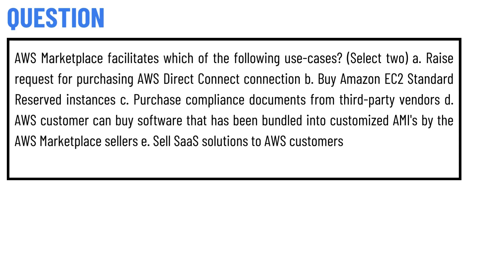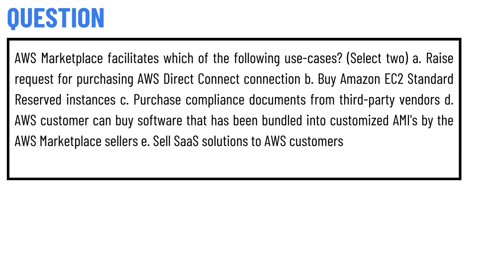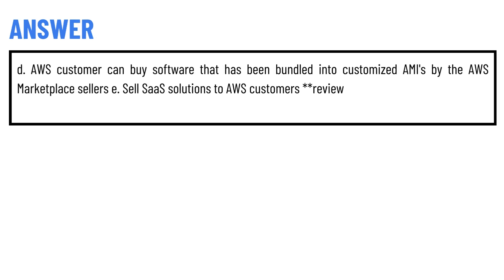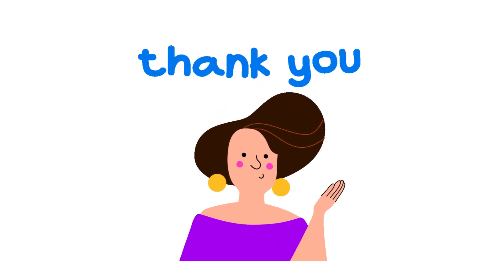AWS Marketplace facilitates which of the following use-cases? (Select two)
AWS Marketplace facilitates which of the following use-cases? (Select two) ,a. Raise request for purchasing AWS Direct Connect connection
b. Buy Amazon EC2 Standard Reserved instances
c. Purchase compliance documents from third-party vendors
d. AWS customer can buy software that has been bundled into customized AMI's by the AWS Marketplace sellers
e. Sell SaaS solutions to AWS customers